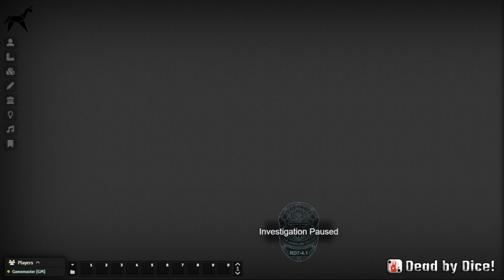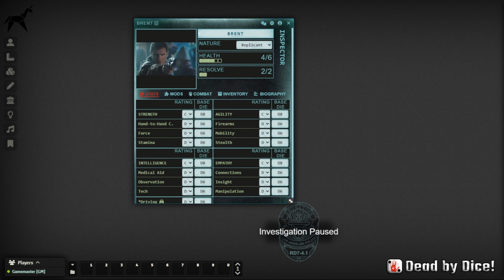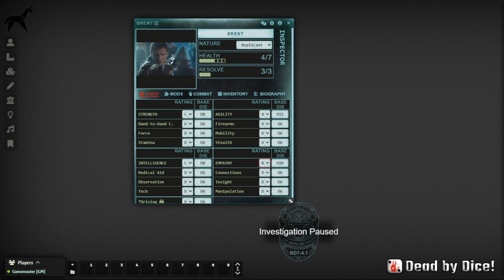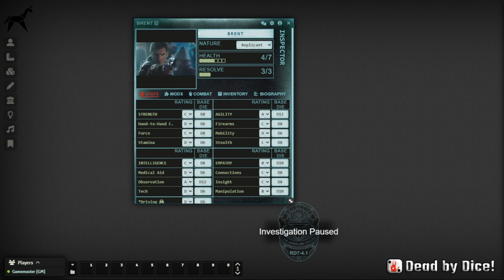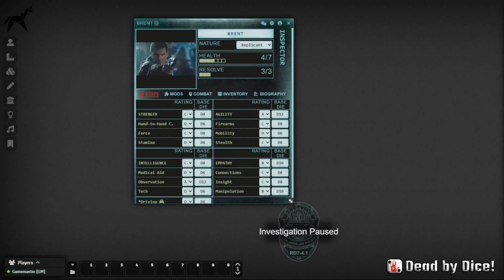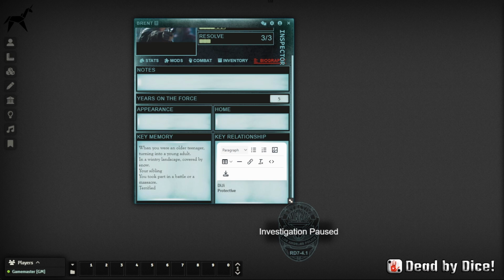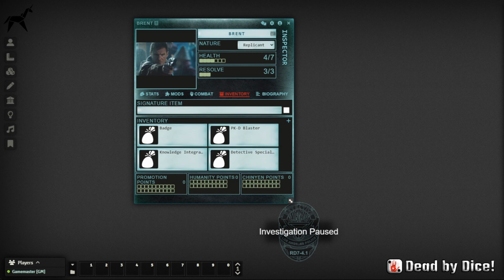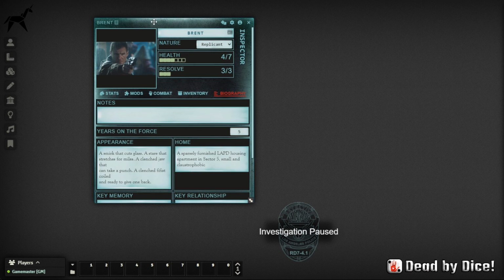How to create a Blade Runner RPG character using Foundry VTT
In this video we create a character in Blade Runner RPG using Foundry Virtual Tabletop. We are going through all the steps in the Core rulebook of Blade Runner The Roleplaying game from @FreeLeaguePublishing

00:00 - Start
01:32 - Character Sheet
02:02 - Human or Replicant
02:31 - Archetype
05:20 - Years on the force
05:57 - Attributes
06:58 - Calculate HP / Resolve
07:14 - Skills
09:58 - Speciality
11:37 - Key Memory
15:44 - Key Relationship
17:54 - Gear
19:01 - Appearance
20:11 - Your Home

If you want to see my playthrough of the epic 1997 Blade Runner PC game check it out here